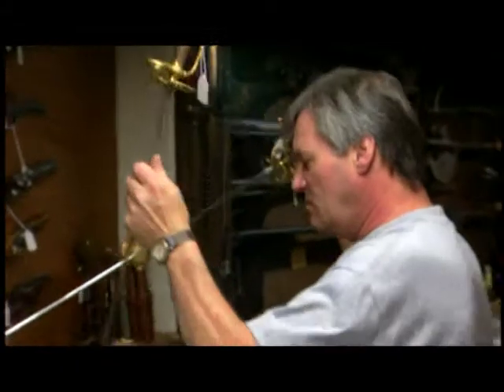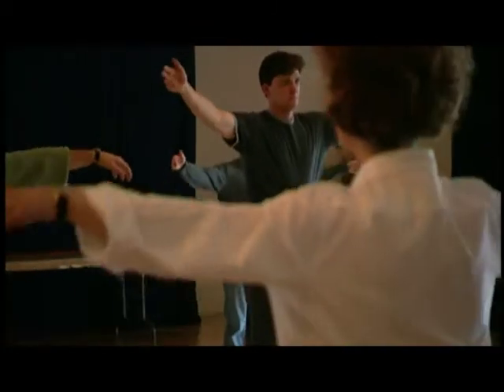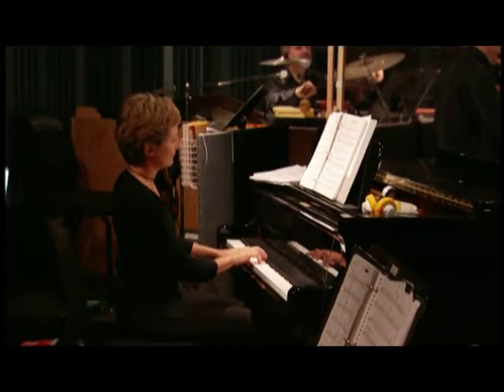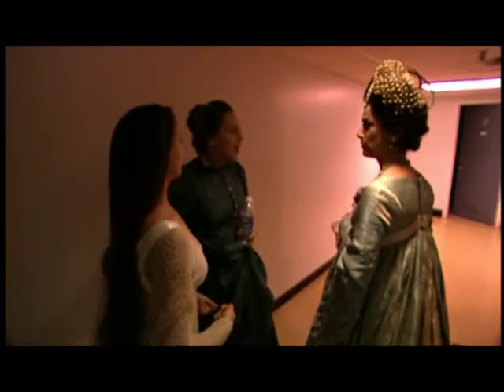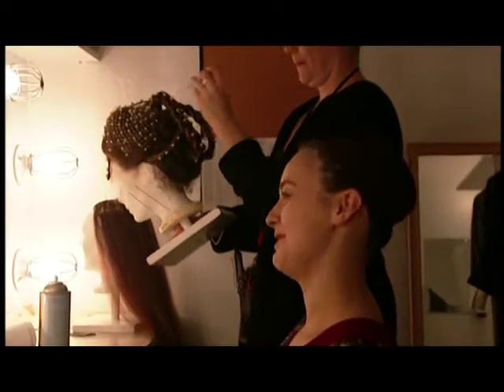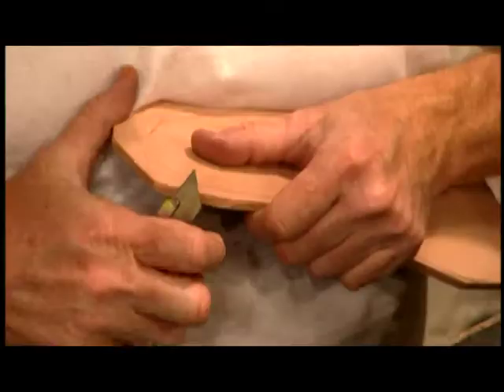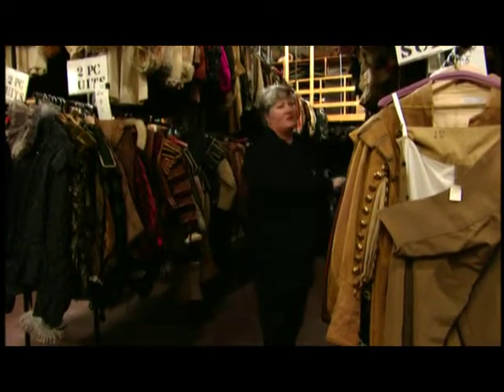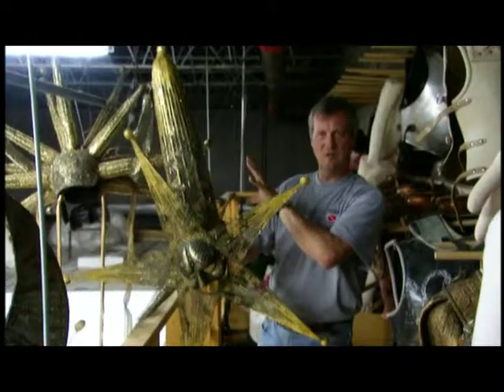VTS 01 2